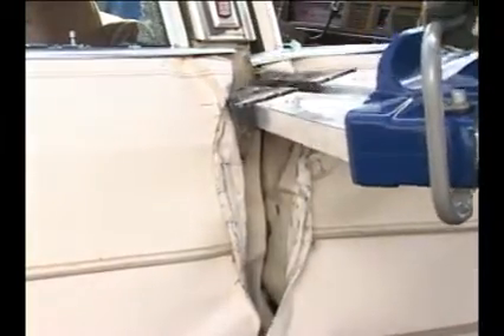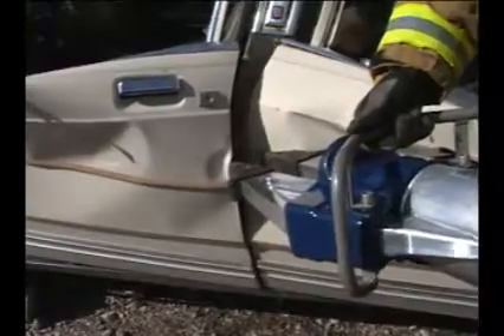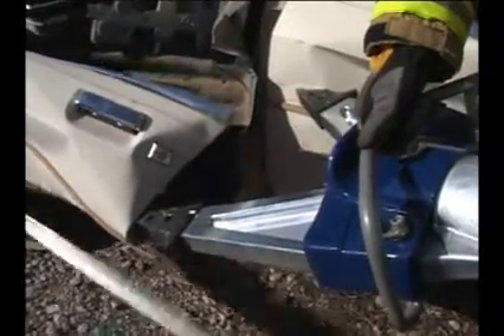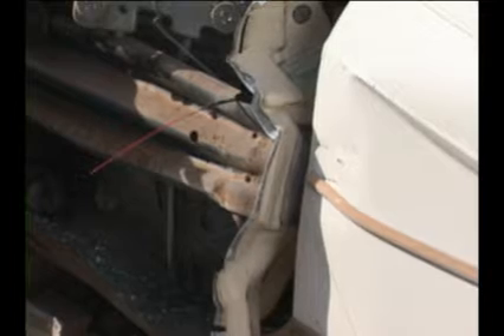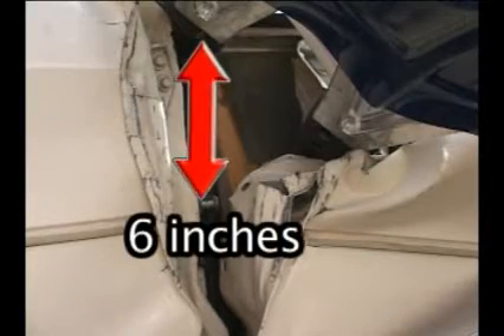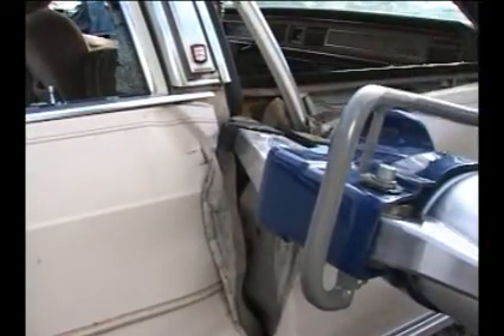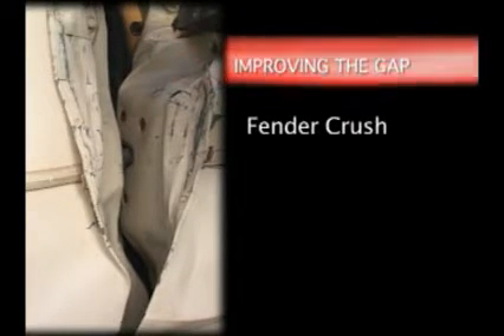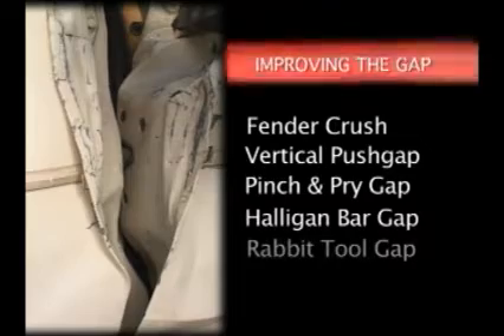Sunbelt Fire and Hurst present "Setting yourself up to win"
If you would like to talk with someone about Hurst or how someone can come and serve you, please feel free to call Shane Brown, Sunbelt Fire Hurst Manager at 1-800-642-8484 ext.114 or email him at .

Thank you for what you do in the fire service.  Stay safe.